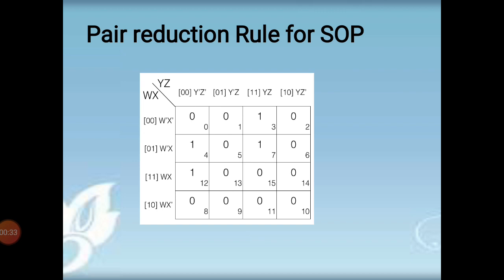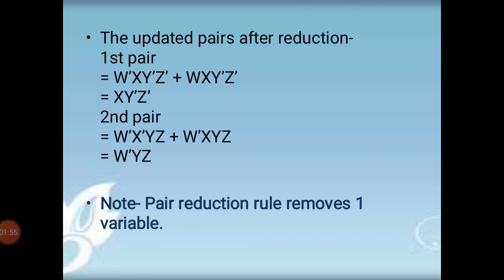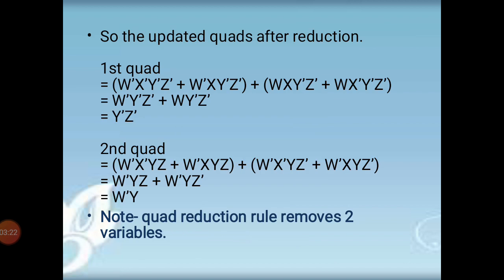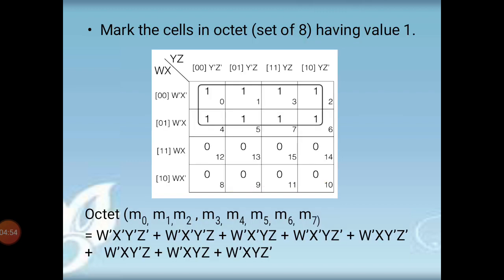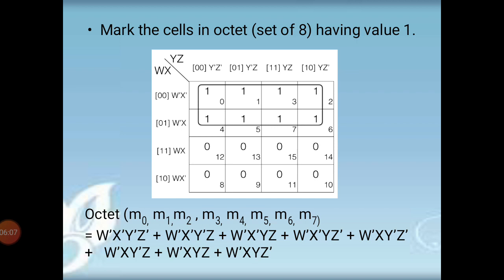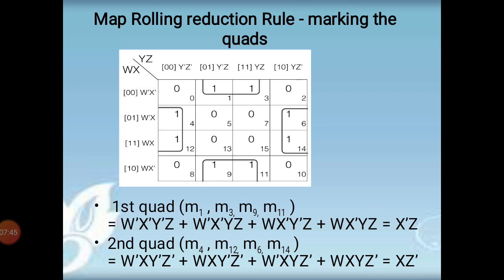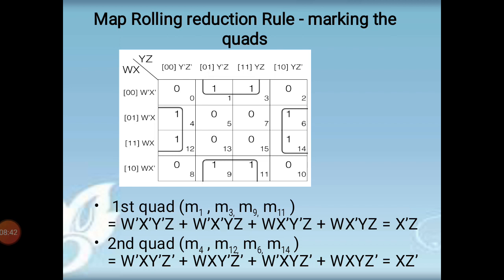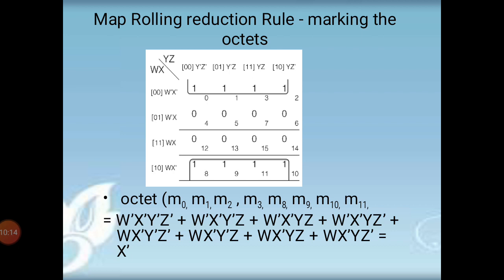KPS K STD XII Comp Reduction rule for SOP Using K map Video11